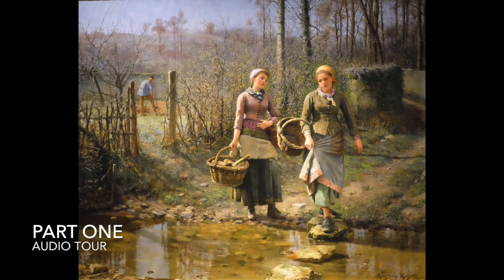Minnesota Marine Art Museum Audio Tours - Daniel Ridgway Knight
Take a longer look at Daniel Ridgway Knight's "The Brook" (1894), from the collections of the Minnesota Marine Art Museum in Winona, MN.